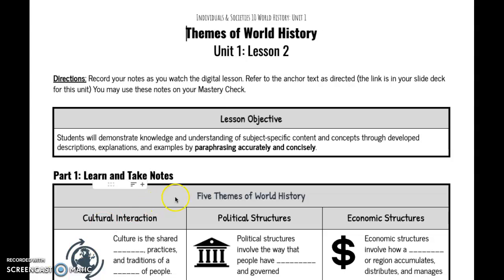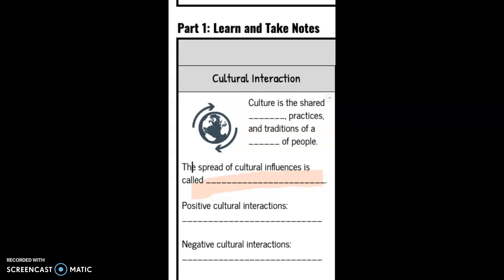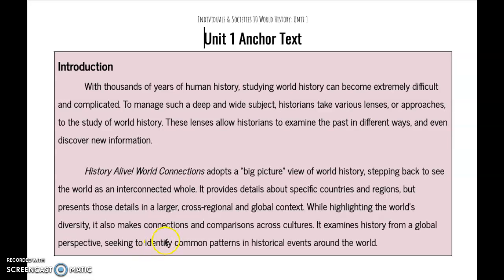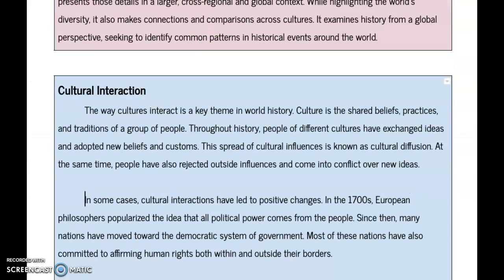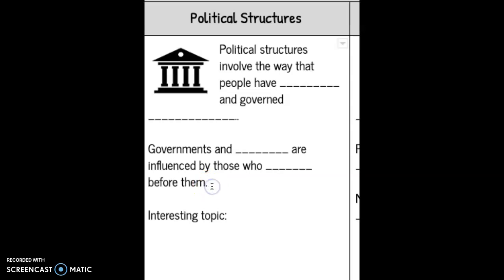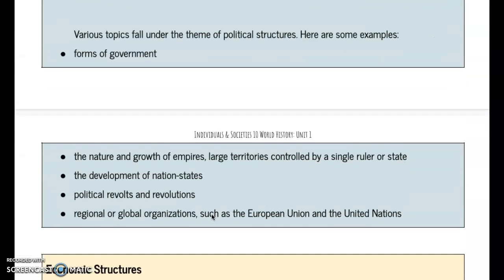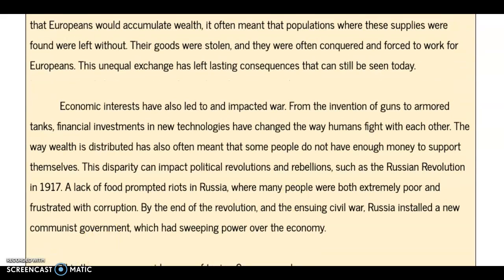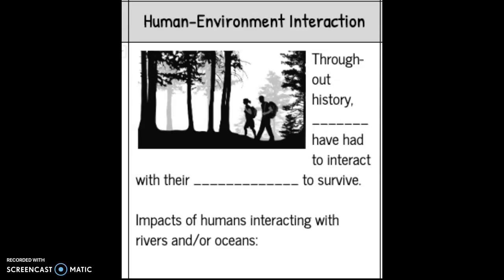I&S1 WH Unit 1 Lesson 2 Part 1